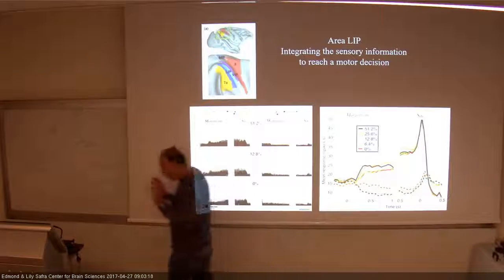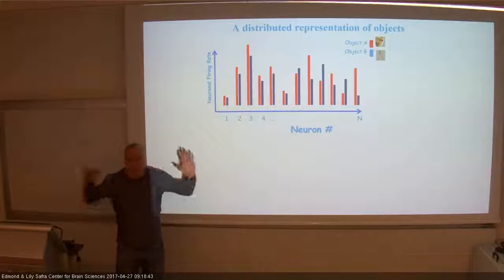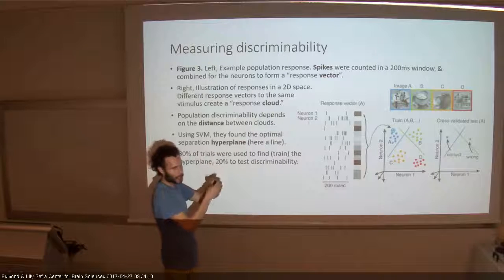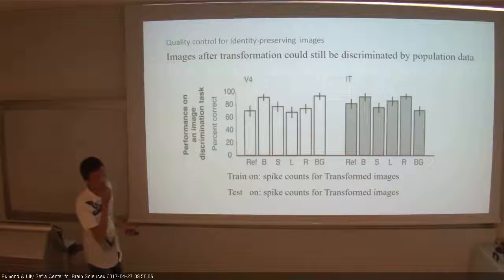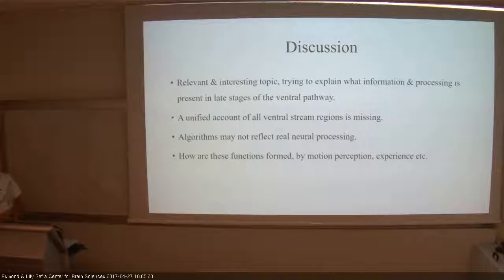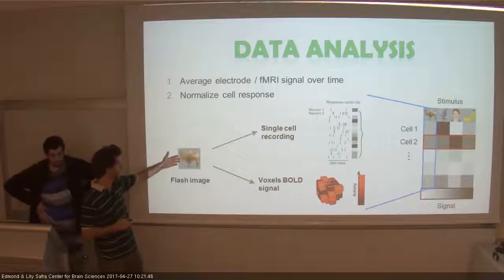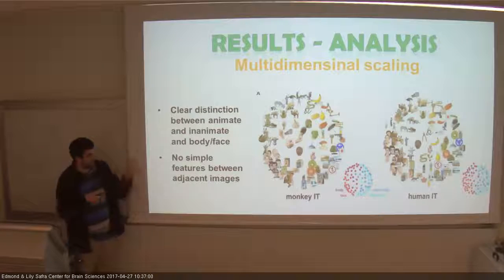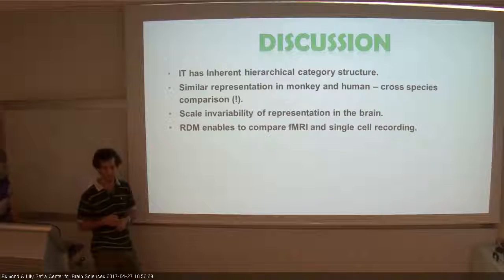Physiology A - 27042017